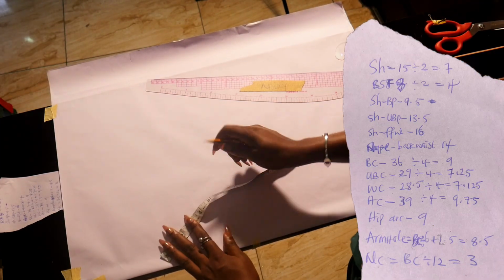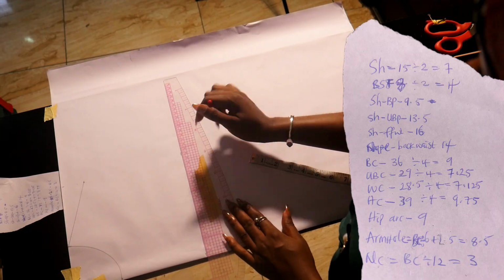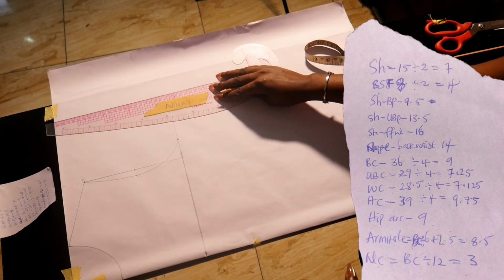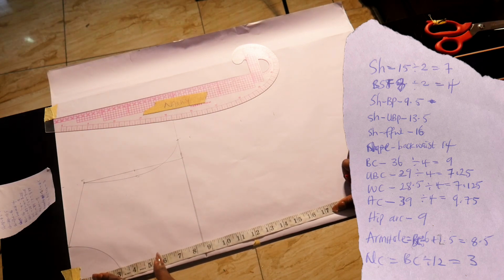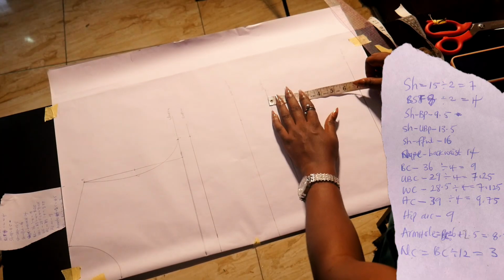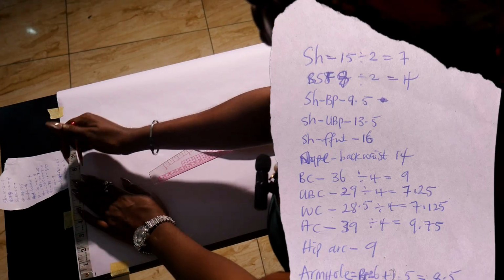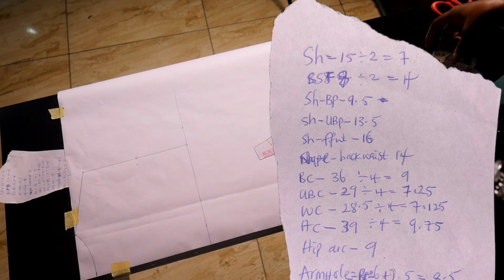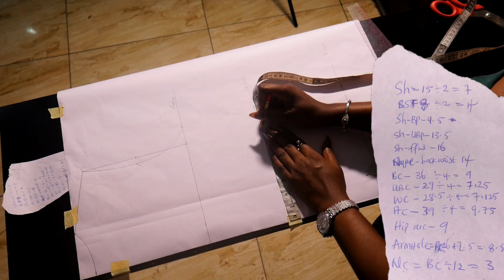how to draft beginners basic bodice top block